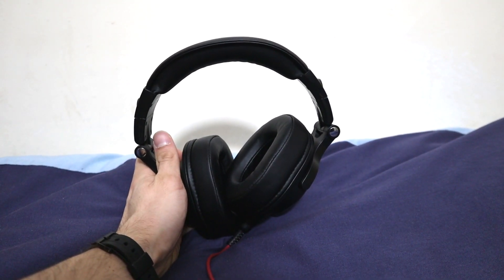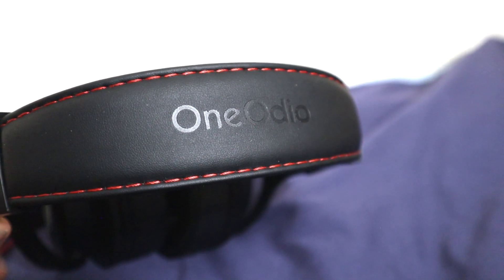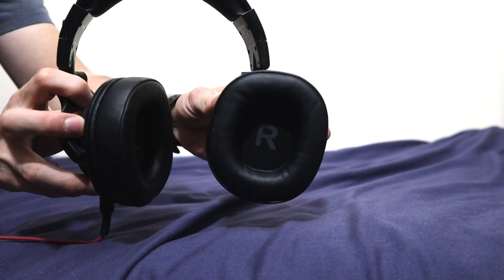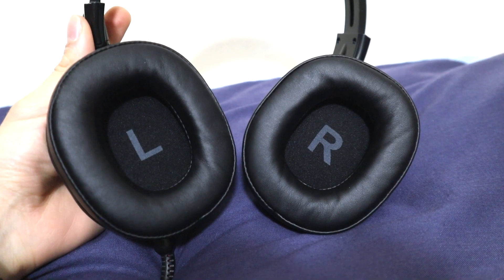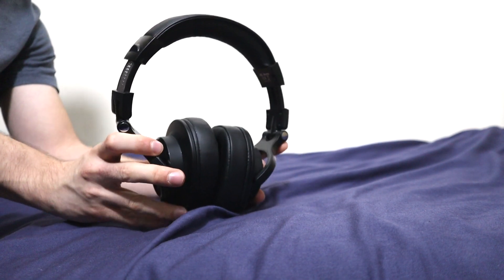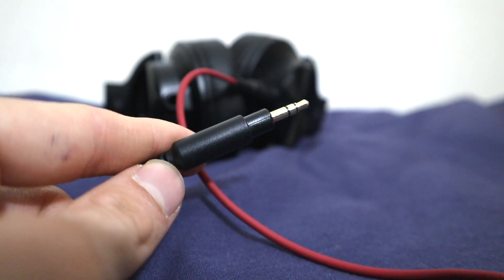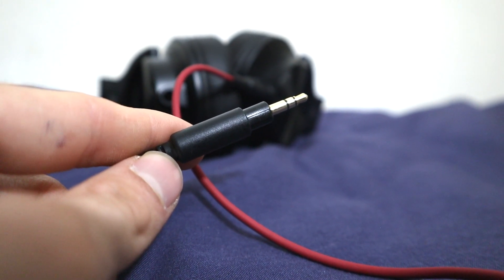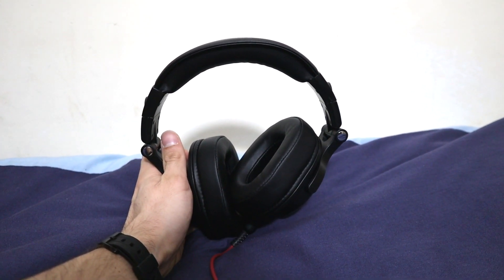OneOdio A71 Hi-Res Studio Recording Headphones Review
Links to the Oneodio Headphones HERE:
UK Amazon
US Amazon

OneOdio DJ Headphones, Over Ear Headphones for Studio Monitoring and Mixing, Professional Headset with Stereo Bass Sound, Foldable Headphones Suitable for Electric Drum Keyboard Guitar Amplifier

Unique Design for DJ: We are passionate about DJ headphones, FUSION A71 headphones implements swiveling earcups, comfortable headband, hi-fi stereo sound, portability and features reversible housing and a rugged adjustable headband for free-style and single-side monitoring . Moreover, we also created a jack lock system, so no matter how much movement there is, the cable will not get off the headphones' port. This is a great plus for DJs and musicians.
Dual-duty Cable & Adapter-free: This is a unique cable, one of the ends there is a 3.5mm jack and on the other end there is a 6.3mm jack. This great feature allows free exchange and most importantly: it's adapter-free! Perfect for mixers, electric guitars, keyboards, and more.Dual-duty cable our solution for an adapter-free life--- there are gold-plated 3 5mm & 6 3mm plugs on each end of the audio cable just simply plug in according to your needs and no more trouble finding a single adapter.
Superior Hi-Fi Sound Quality: Enjoy clear sound and powerful and stylish high definition stereo with FUSION A71 headphones. 40mm large-aperture drivers deliver riveting sound and a thumping bass. It is designed for stereo headphones. Offering clear, natural, and balanced audio quality that’s decent for most music genres.
Unmatched Wearing Comfort & Foldable Design: The oval earpad design with pressure-relieving cushions has been engineered to match the shape of your ears, ensuring a secure fit with minimal sound leakage.The headband is adjustable and stretchable .Ultra thick earpads with seamless 3D sewing seal in sound, reflecting acoustics back towards your ears. As a result, you’ll hear more of your music with less outside interference. It is specifically suitables for monitor and DJ.
Widely Compatible: Works with iOS, Android and many other Audio devices. High-quality sound, supreme durability, and maximum comfort. These are the headphones you've been looking for.